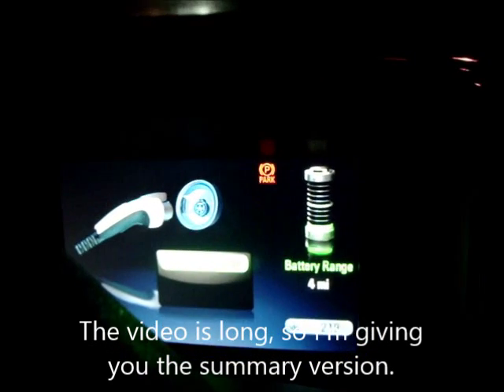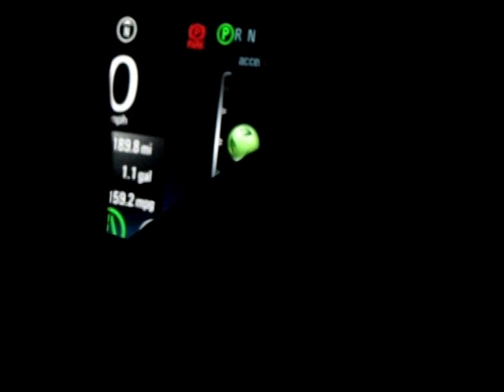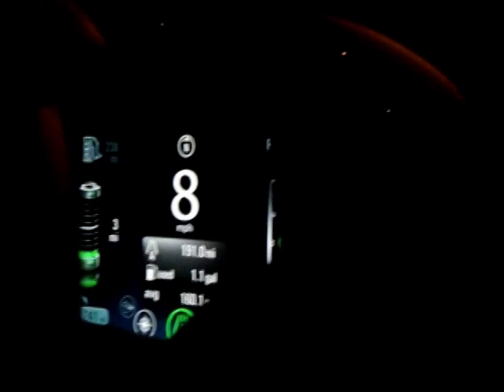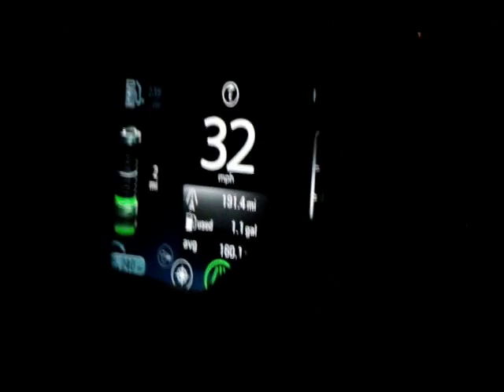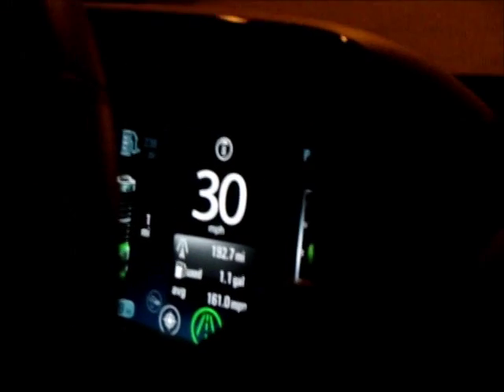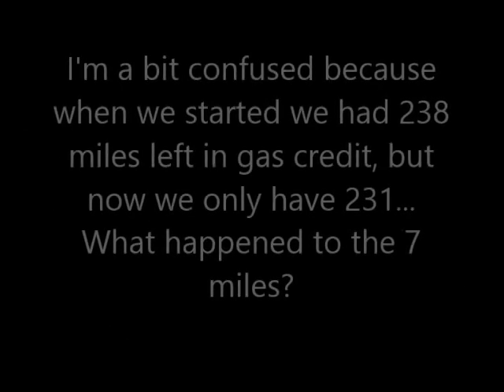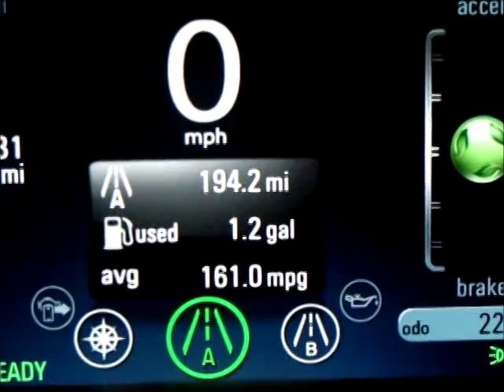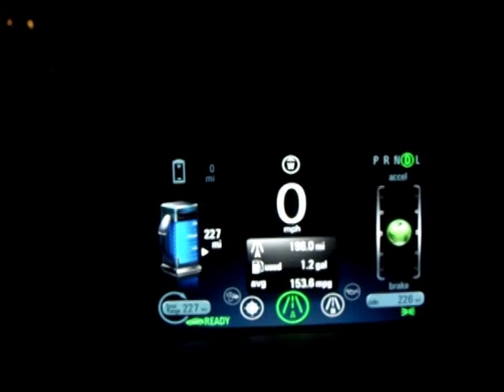Chevy Volt: Regenerative Braking, Green Driving, First Time Battery to Gas Switch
When the car technology is so different, you have to wonder about a few things... such as - what happens when you switch from Battery to Gas?  How long does it actually take to charge the battery?  What will my fuel savings be if I switch... or ... Are there going to be any fuel savings?  Here I get to experience it myself and am sharing with you...